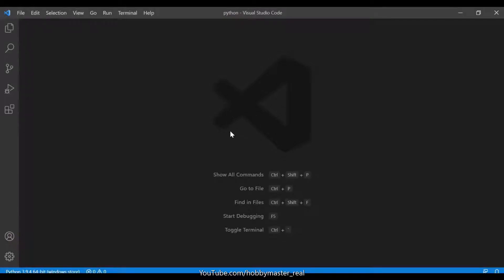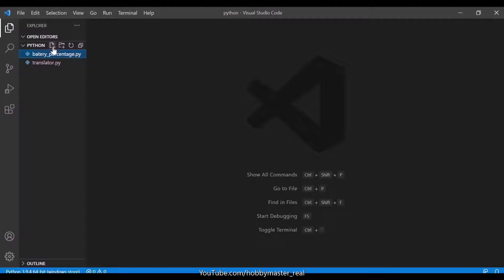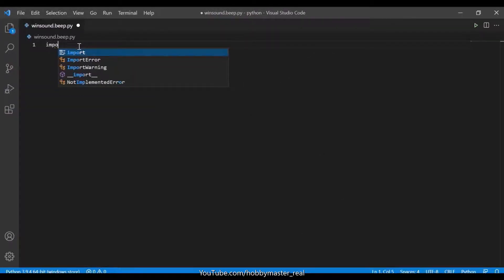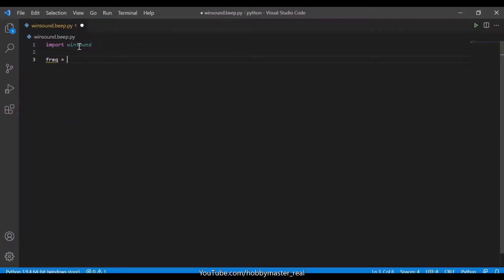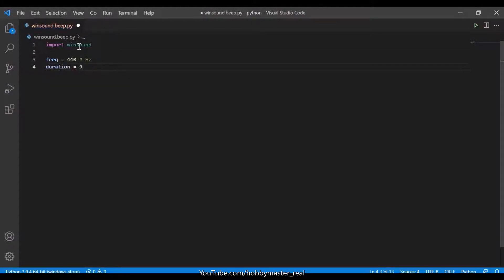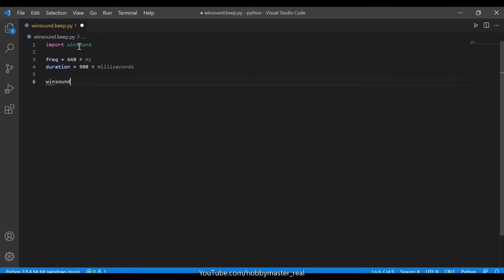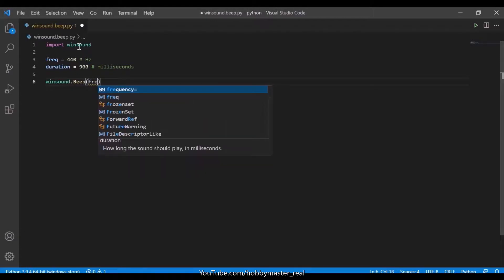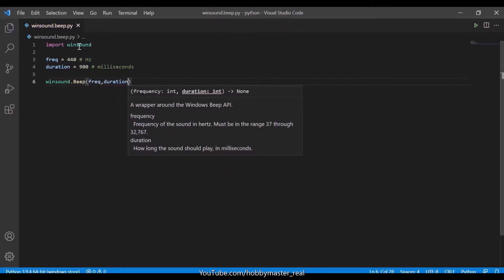Making Winsound beep sounds in python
Hi Guys!
I am back with another amazing video on this channel , in this video I will showing you how to make beep sounds 🔊 in python using winsound module .